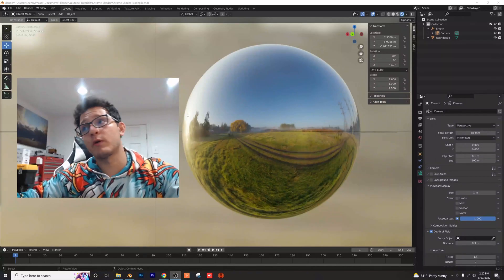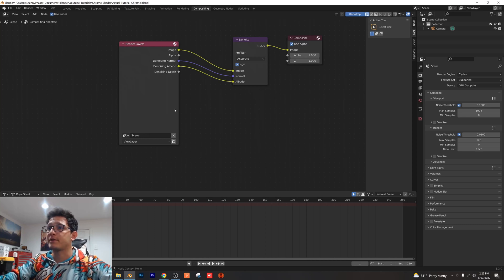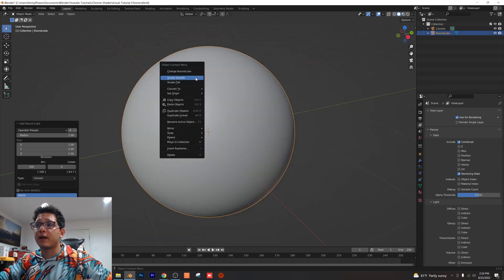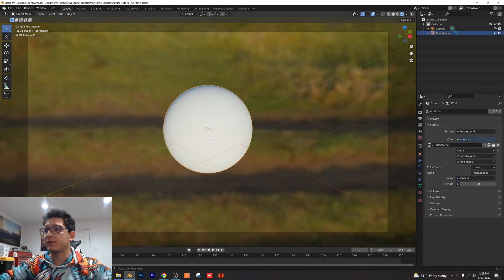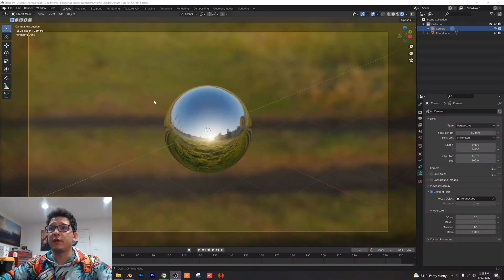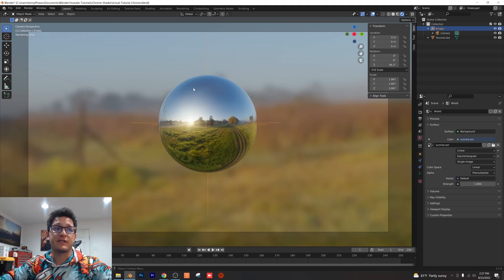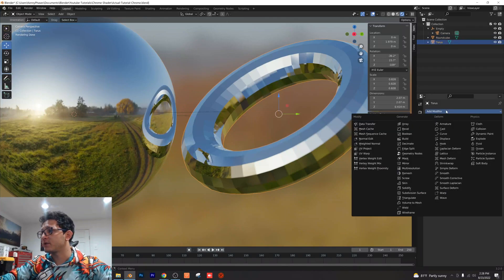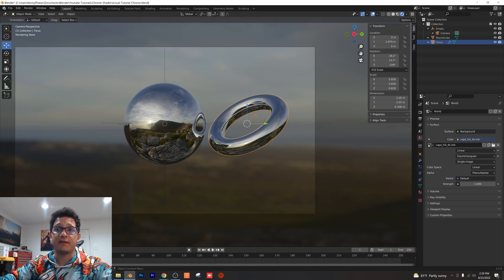Chrome Shader/Material in Blender 3D - EASY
Easily create an easy CHROME shader/material in Blender 3D (no nodes needed)! More tutorials to come soon!  If you have any questions, please drop them in the comments below!